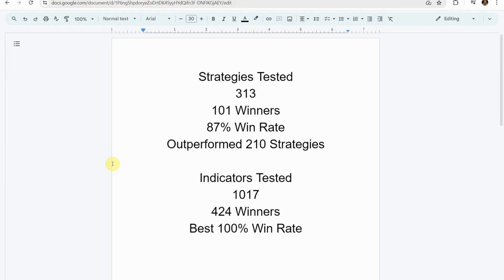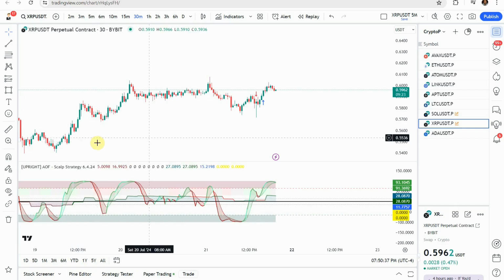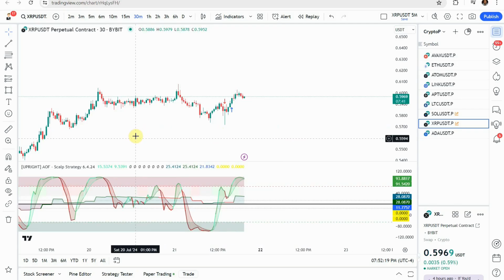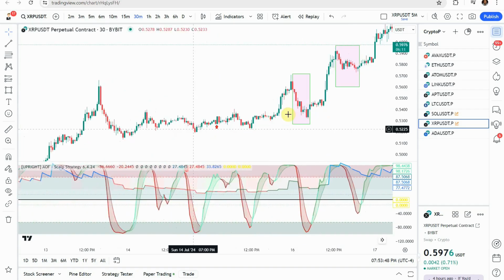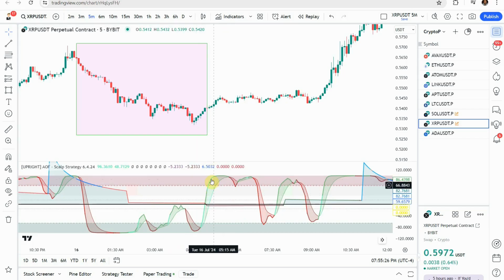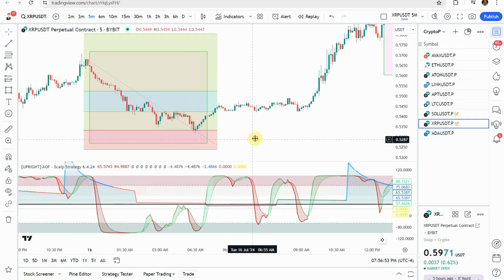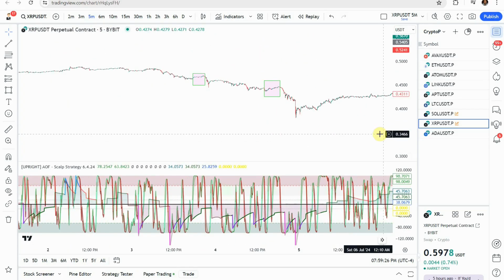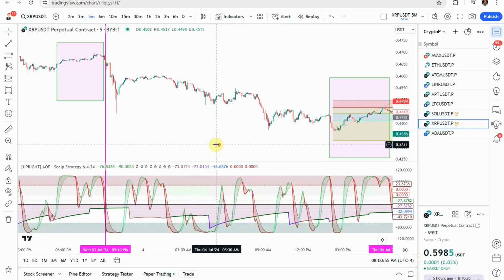New Crypto Scalping Strategy that Works